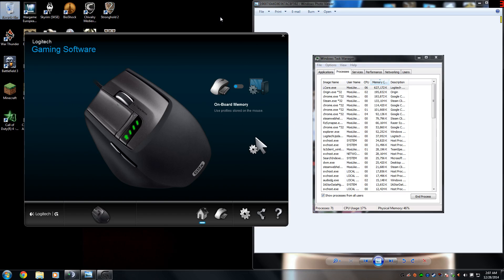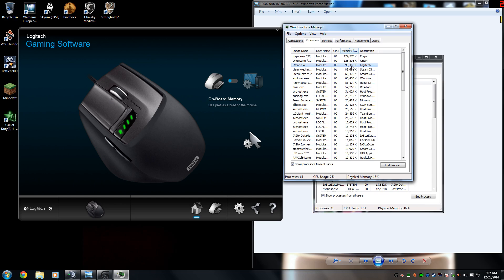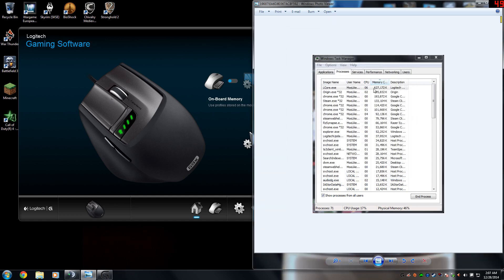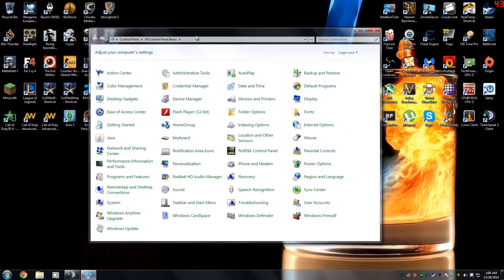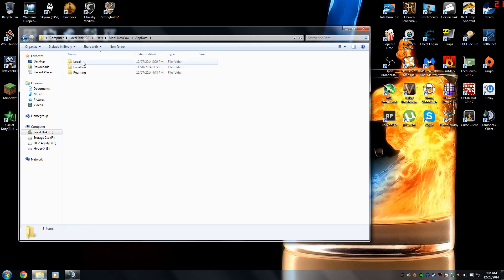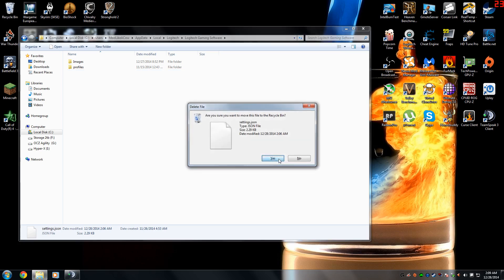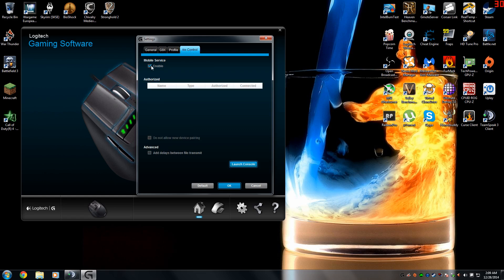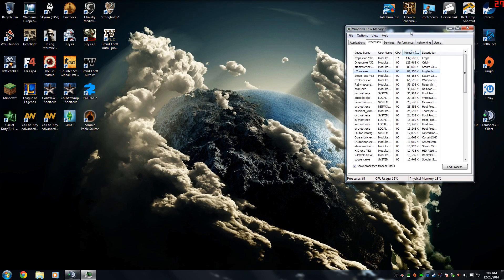How To Fix the Logitech Gaming Software Memory Leak and CPU Usage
This is just a simple video to show you how to fix the memory leak and cpu usage issue with the new Logitech Game Software and Lcore.exe